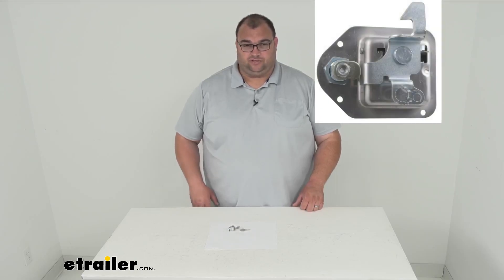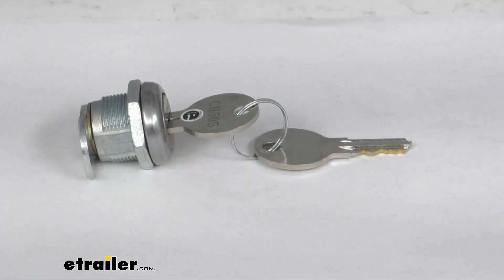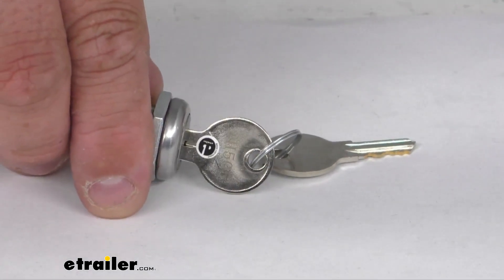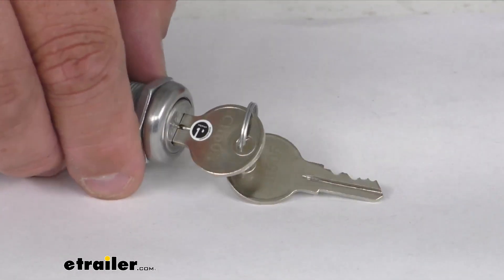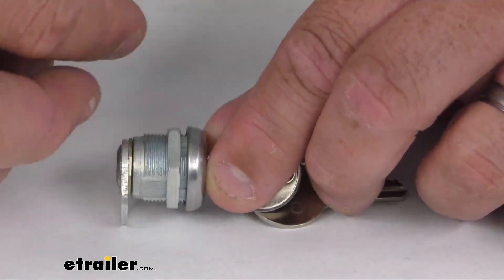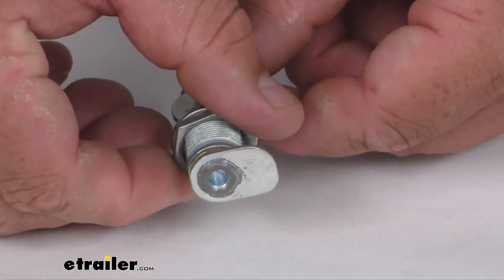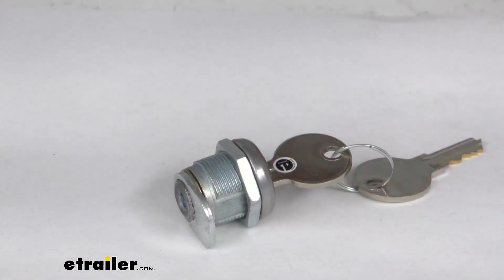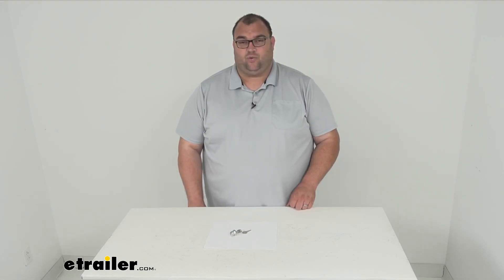etrailer | Let’s Check Out the Replacement Lock Cylinder for UWS Toolboxes w Square Paddle Handles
Click for more info and reviews of this UWS ATV-UTV Tool Box,Trailer Tongue Box,Trailer Tool Box,Truck Tool Box,Underbody Tool Box:
Check out some similar ATV-UTV Tool Box,Trailer Tongue Box,Trailer Tool Box,Truck Tool Box,Underbody Tool Box options:

Hello neighbors.  I'm Steve here with etrailer.com.  Today we're looking at this replacement lock cylinder  and key set for your UWS toolboxes  with a square paddle handle only.  That's right, folks, so this only works  with the UWS square paddle handle only tool boxes.  It does not work with drawer slides, dog boxes, T handles,  or push button locks.  Now this uses key CH505.

You're gonna get one lock cylinder, two keys.  You can see the engraving there above my sticker 505,  and the same with the spare key 505  and the same on the lock core 505.  So again, very nice, simple operation.  The nut here is what would apply tension  and hold it in place inside the backside of the handle.  And obviously the lock part here, when you twist the key,  will lock and unlock the apparatus.

Very simple design, very simple replacement part today.  That's gonna wrap it up for our look  at this replacement lock cylinder with keys again  for the UWS toolbox with the square paddle handles only.